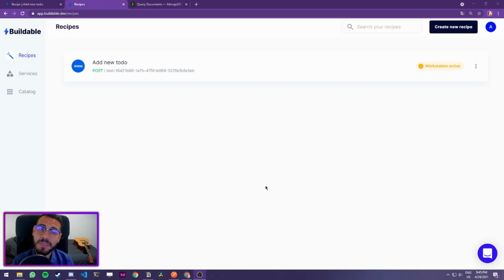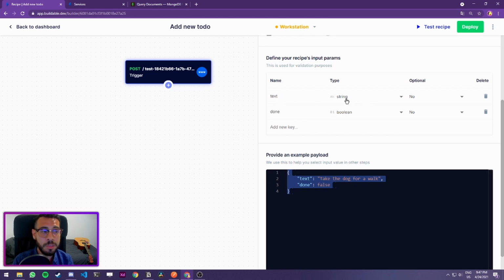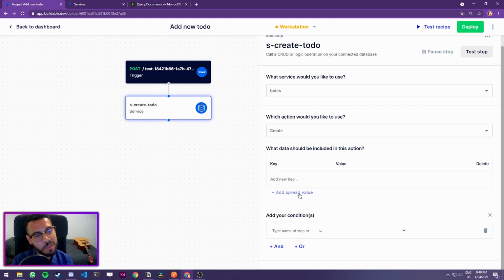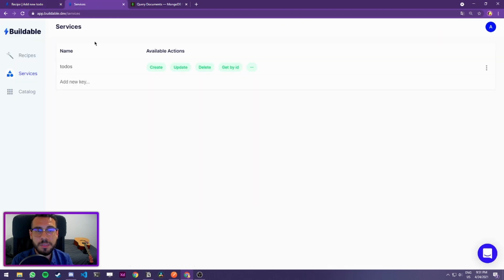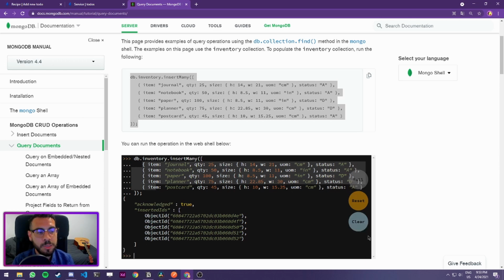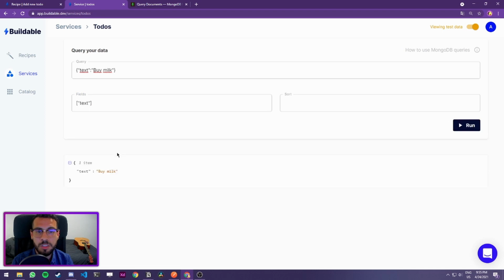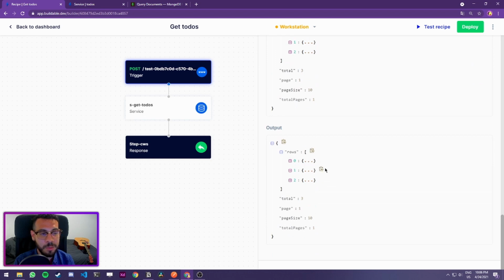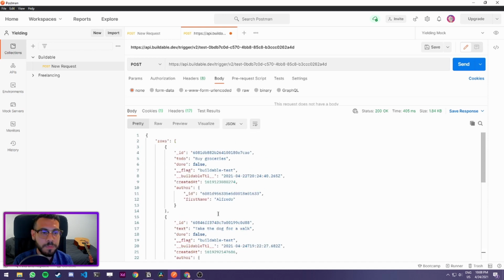07 Services | A quick introduction to Buildable.dev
In this video, we'll be taking a look at what services are inside of recipes. Please feel free to take a look at how querying collections work in MongoDB here: